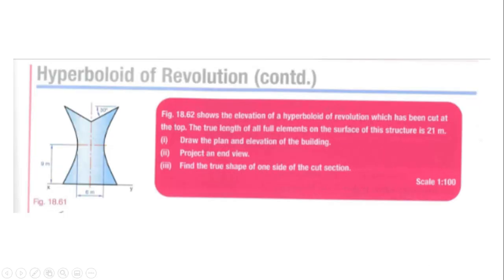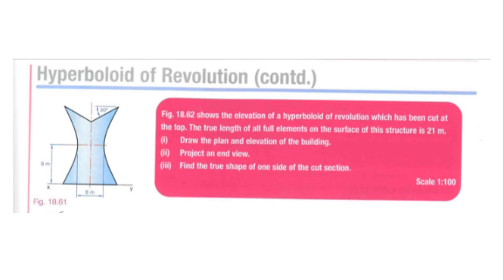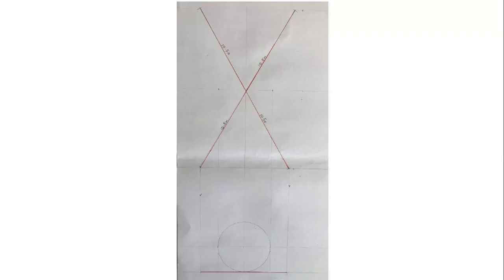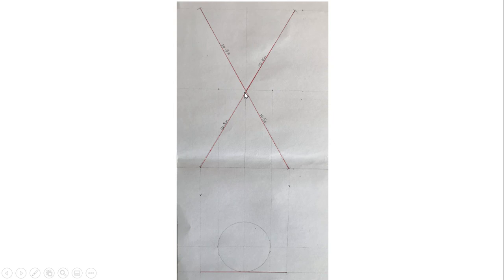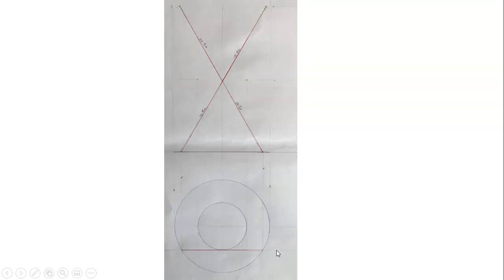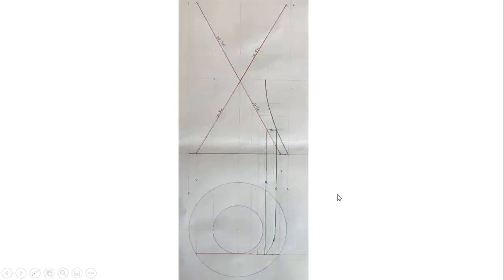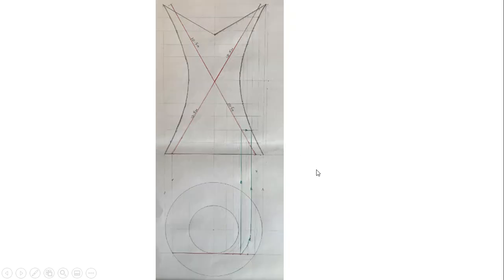Hyperboloid of Revolution with Cut Surface